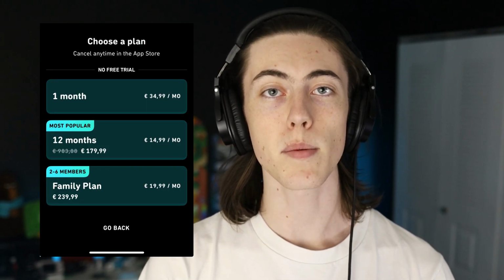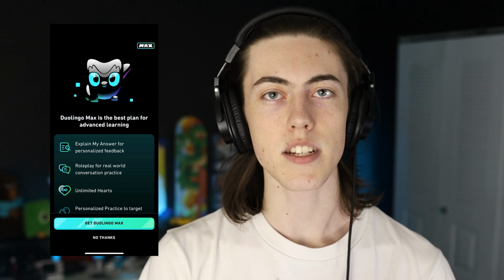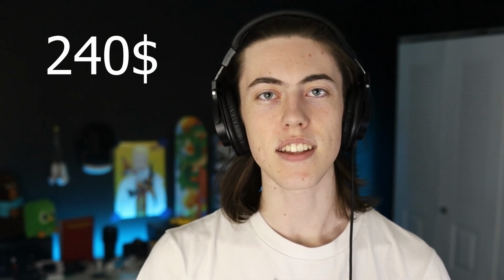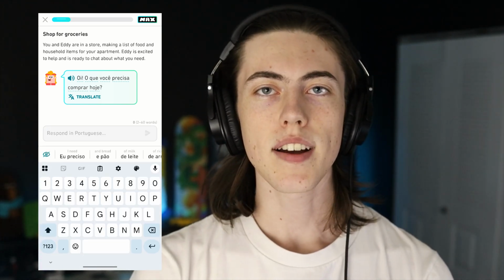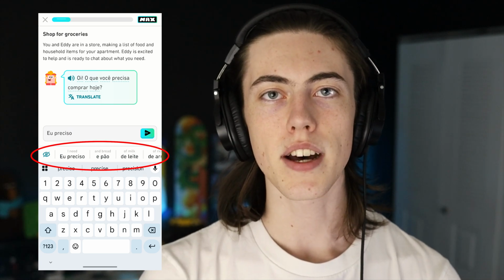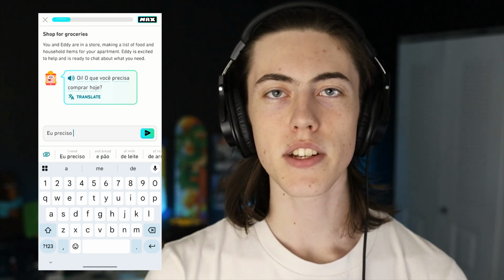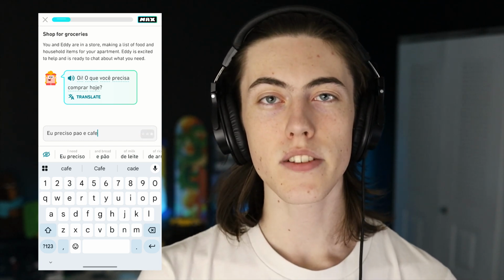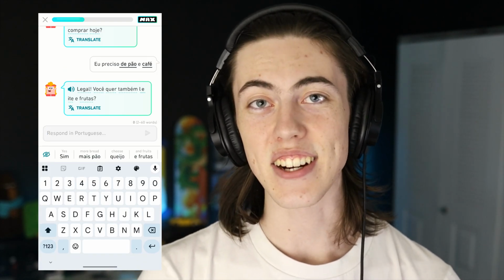AI Showdown: Duolingo Max vs ChatGPT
I tested Duolingo Max against ChatGPT and the results might shock you.
Actually… probably not. Unless you’ve been fully brainwashed by the owl, you could’ve seen this coming.

With ChatGPT, I was able to recreate all of Duolingo Max’s premium features and even improve on them. It’s more flexible and way more useful as a language tutor.

Also I forgot to add the last score chart,  ChatGPT won 2-1.